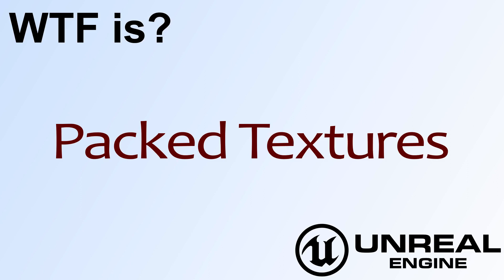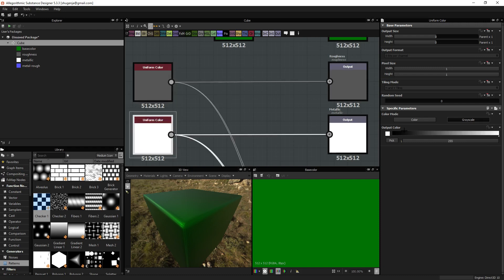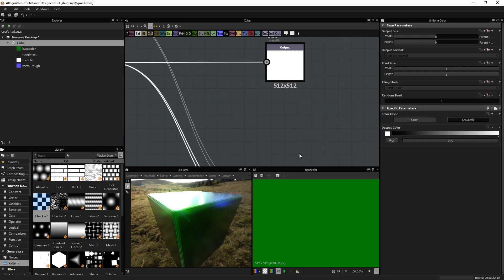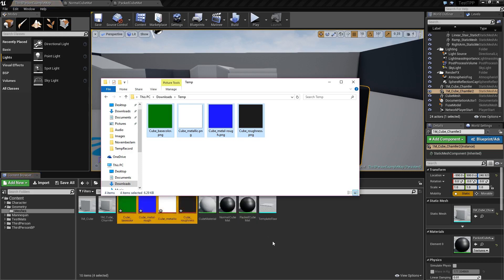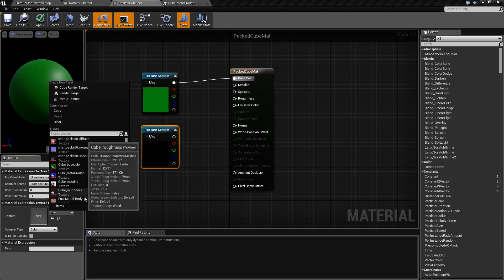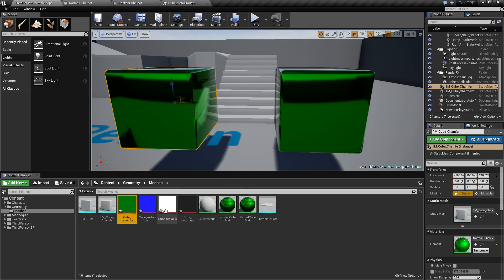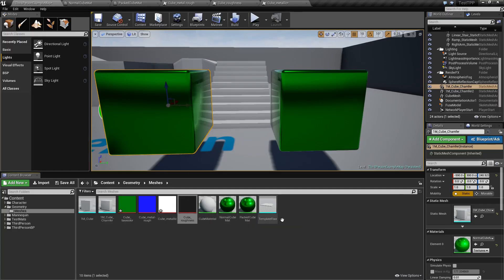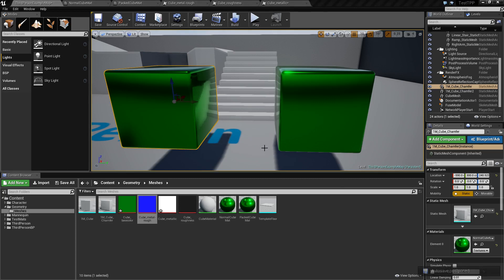WTF Is? Packed Textures in Unreal Engine 4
What are Packed Textures in Unreal Engine 4?